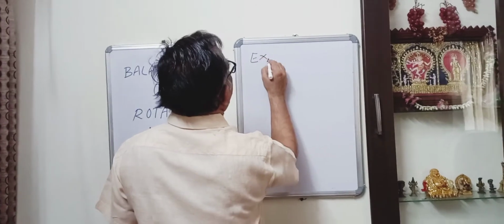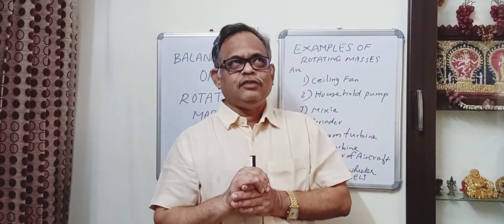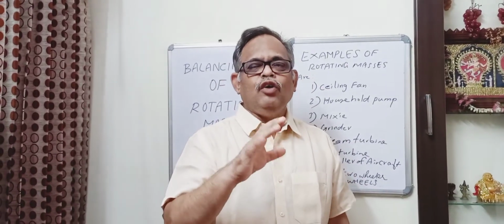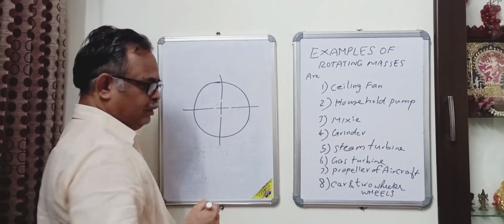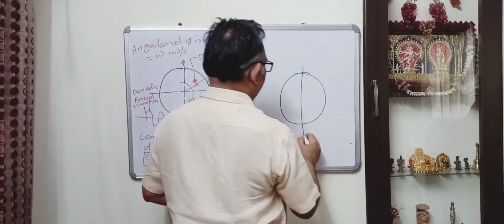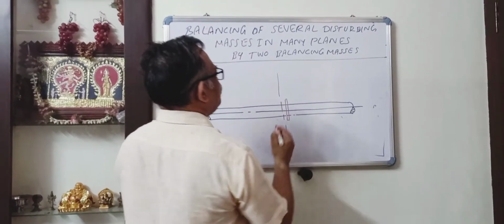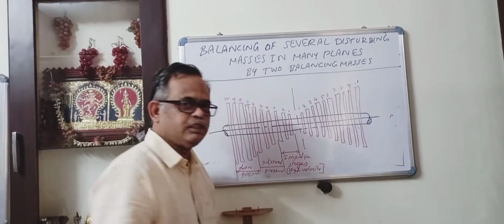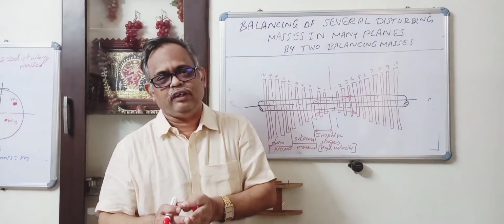Lecture 12 - Introduction of Balancing of Rotating masses/ Prof.PRL/ MFG Engg/ Annamalai University/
Rotating masses
Balancing
impulse turbine
low pressure
intermediate pressure